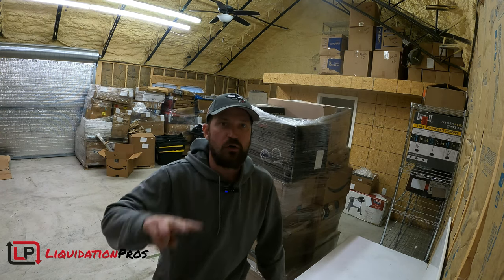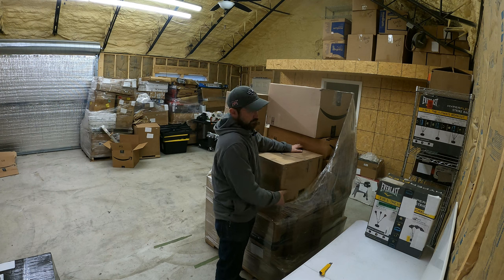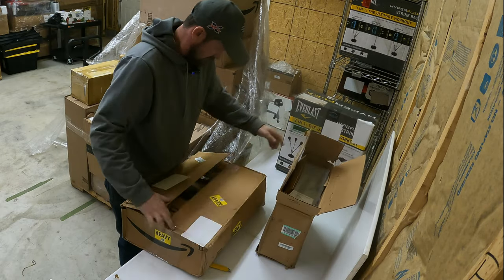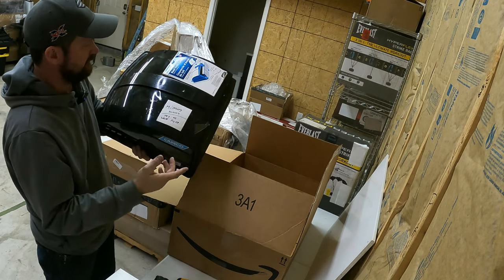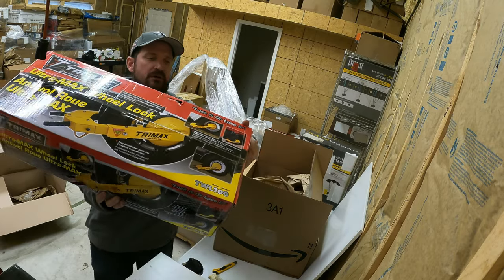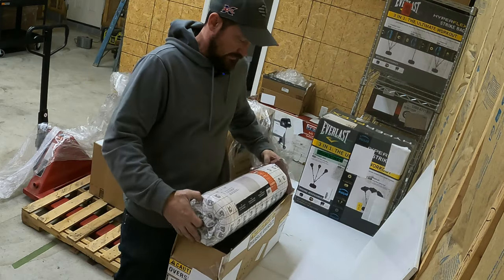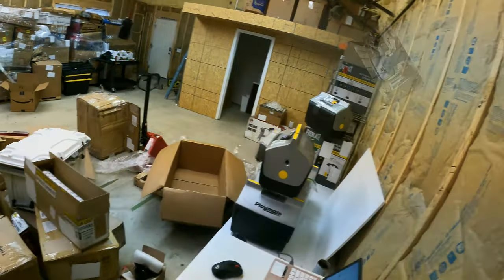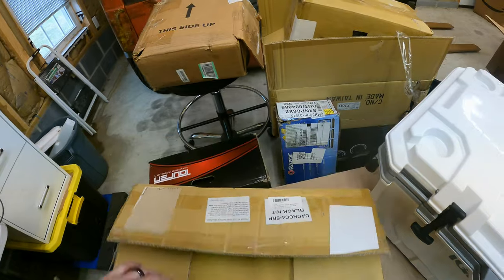Amazon Jumbo Pallet - Big Items for Big Profits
In this video I begin the process of sorting out, pricing and doing research on several items that I received in the 5 pallets of Amzon Returns and Liquidation Merchandise. I am using Excel VLookup and eBay’s Terapeak to make determinations on what to do with the item. I should be able to double my investment just on the higher-grade inventory that we will sell on Ebay and Facebook Marketplace.  I will do more videos of unboxing this inventory in further detail. I think we did pretty good on this lot, what say you? Drop your comments down below.

Dan

Check back next week for another great video. Thanks for following!